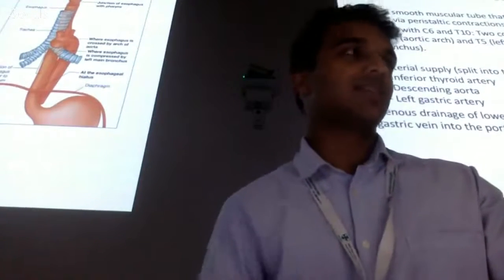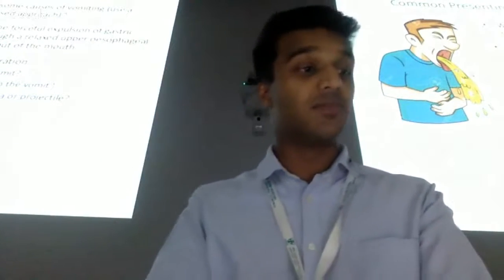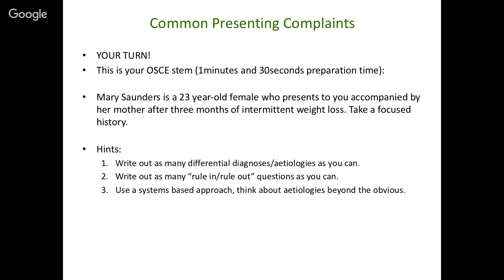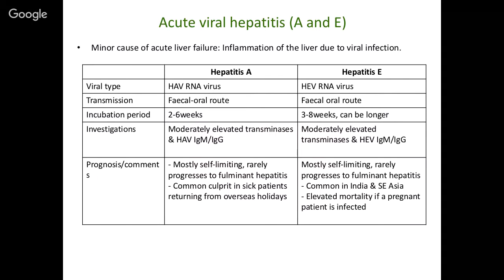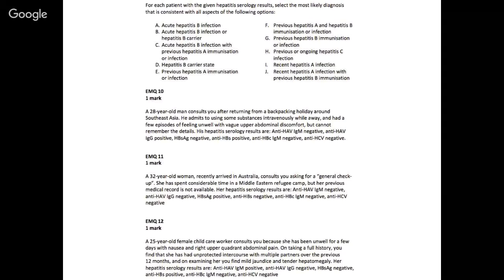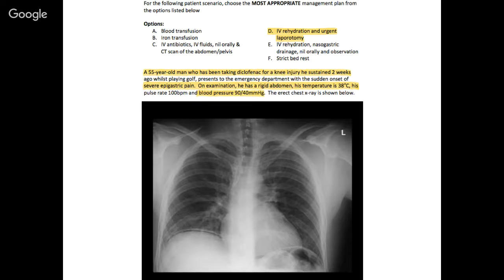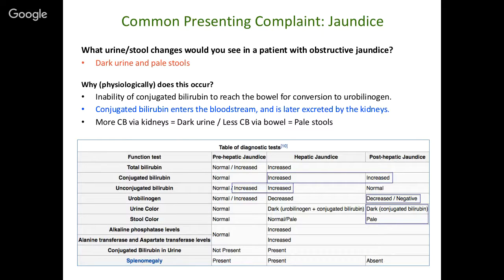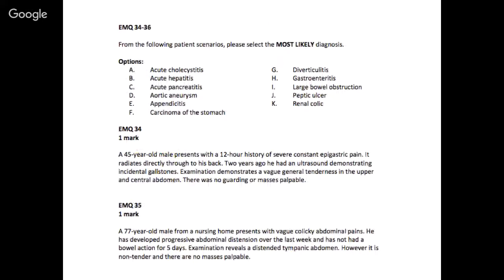Year 3B Revision Lecture: GIT I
Julien, having invoked the sagas of old, crafts a poignant portrait of the GIT system in this well-received revision lecture.

This lecture covers Upper GI and hepatobiliary conditions